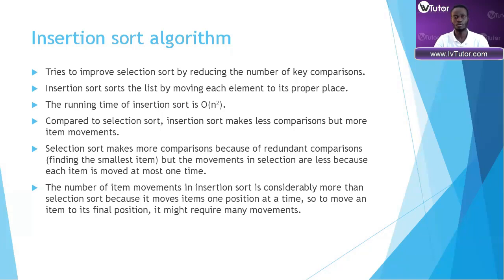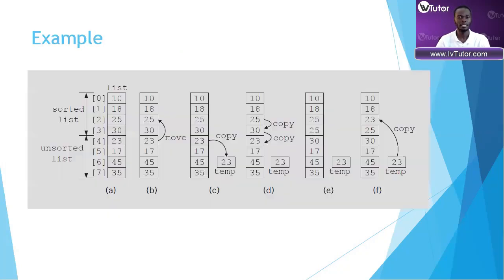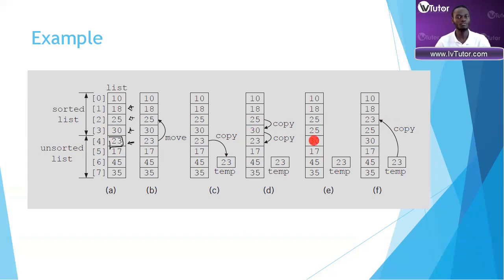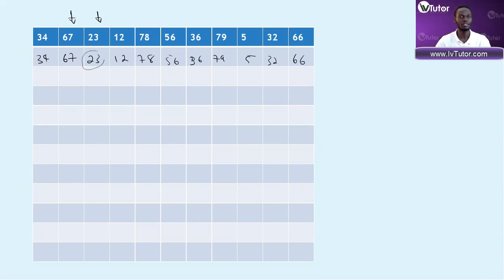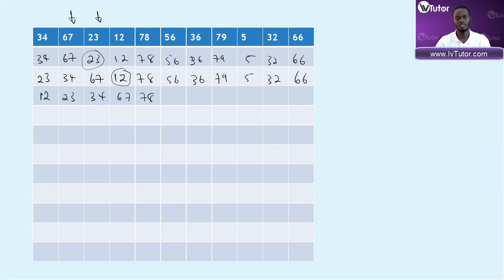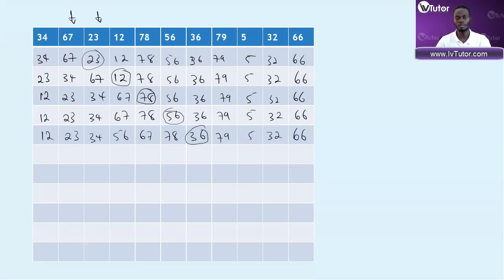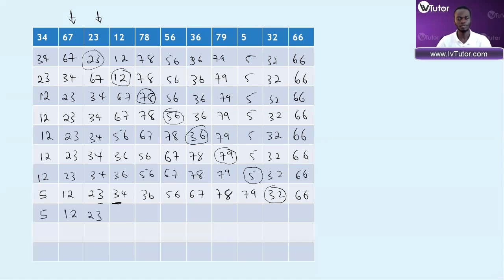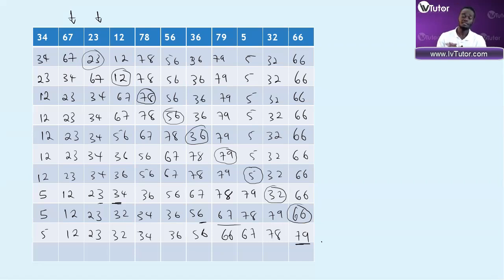UNISA: COS2611 - Insertion sort discussion